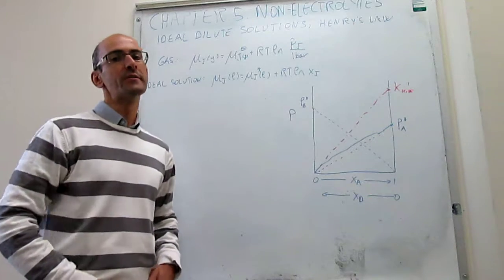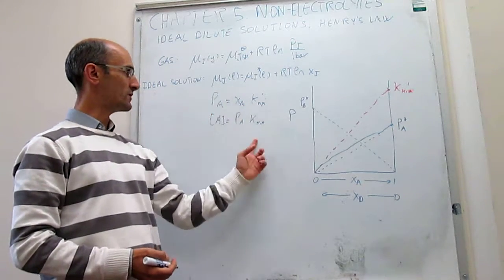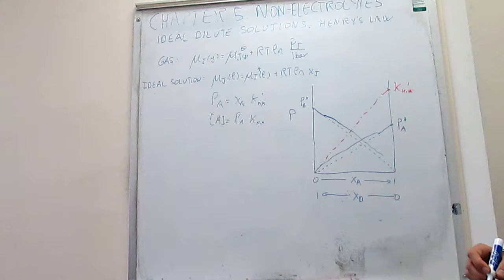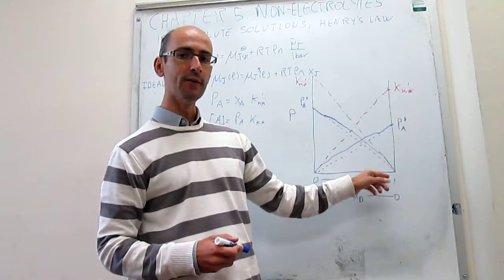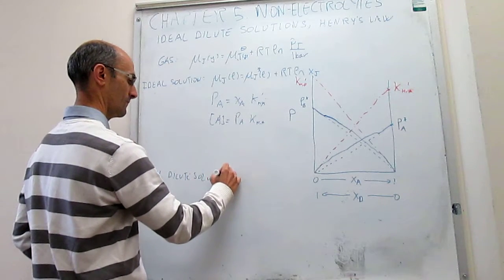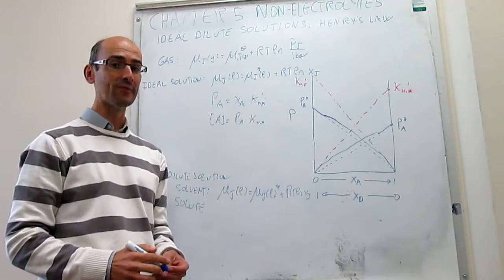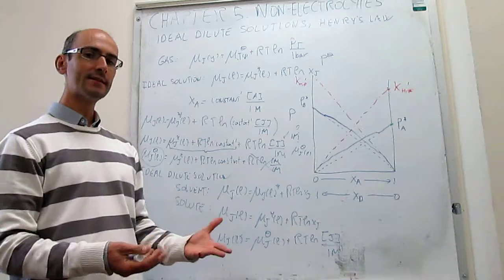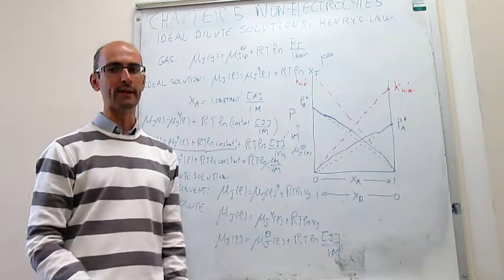The chemical potential for ideal dilute solutions.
This video shows how to use Raoult's and Henry's law to write the chemical potential for an ideal dilute solution